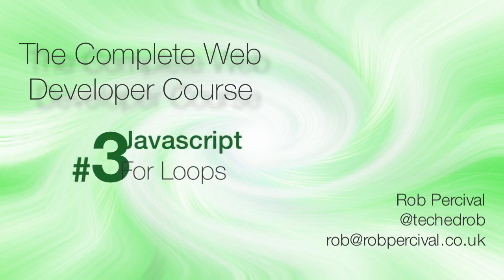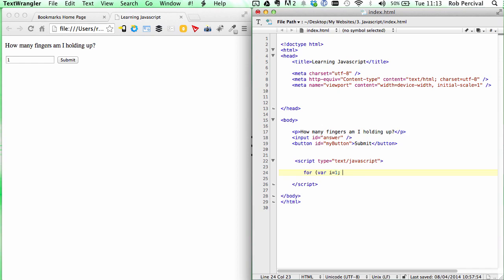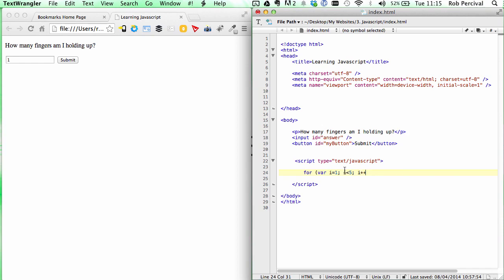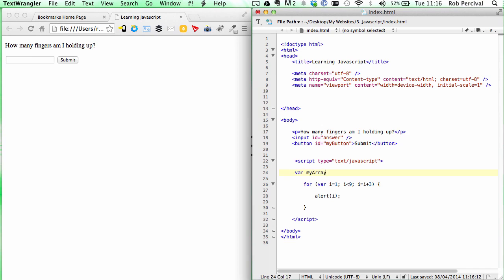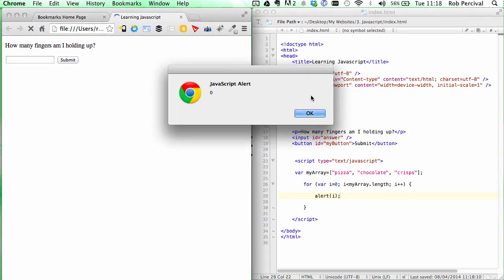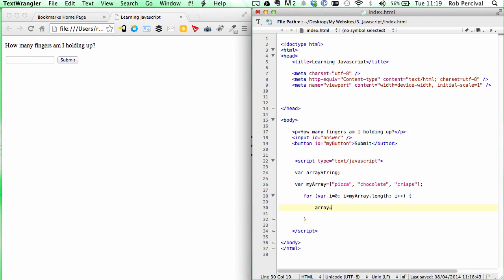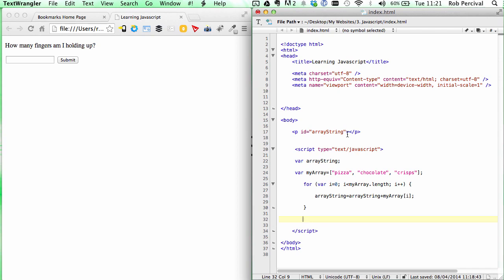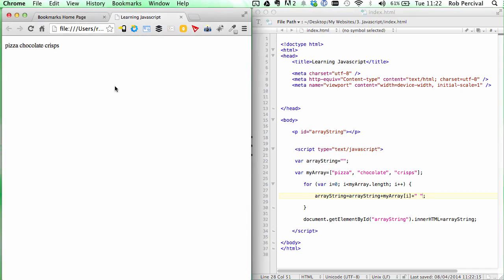010 For Loops